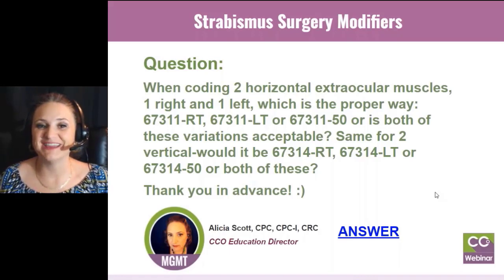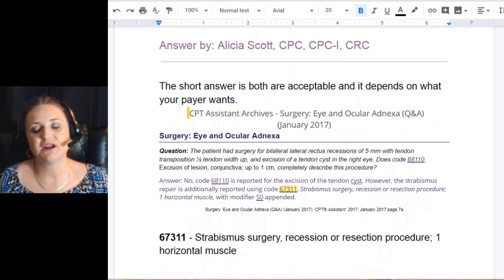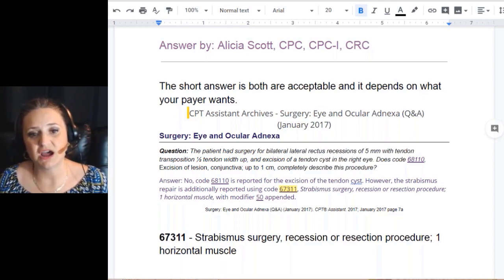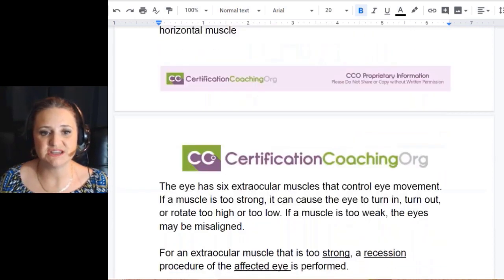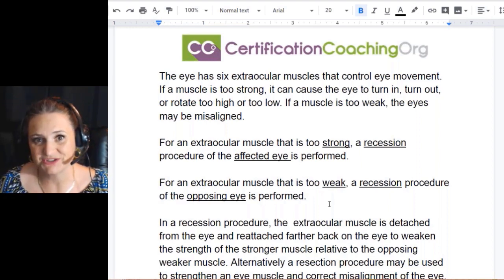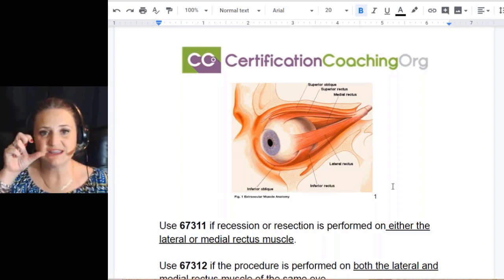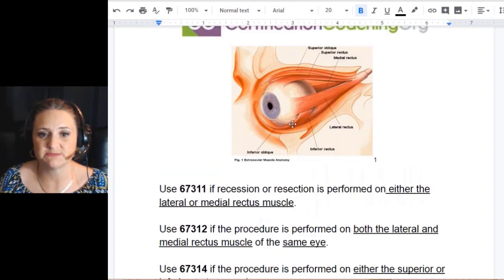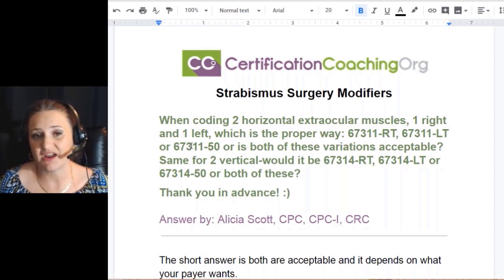Strabismus Surgery Modifiers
The question that came in was on strabismus surgery modifiers. The person had asked:

Q:  When coding 2 horizontal extraocular muscles, 1 right and 1 left, which is the proper way: 67311-RT, 67311-LT or 67311-50 or is both of these variations acceptable? Same for 2 vertical – which is just a different code, the 67314 right and left. Thank you in advance!

A:  This was a really good question because we did have a lot of other conversations off of this in our forum. I thought, “You know what, this is a good one to put out there for our public webinar.” The fact is, you can use both, it doesn’t matter. For the most part, I think you’re not going to see the code written twice with the modifier right and left. You’re going to see the modifier 50 put on there. But know that it really depends on what your payer wants. It’s kind of like the whole tomato, tomato (pronunciation) – it just depends. But for the most part it’s probably going to be the modifier 50, it’s easier to put one code on there without modifier than repeat the code.

I did find this in the CPT Assistant Archives for 2017. I left this small because I have a lot of information on here. It says: The patient had surgery for bilateral lateral rectus recessions of 5mm with tendon – etc, etc. which really isn’t the… stuff. Does code 68110 – Excision of lesion, conjunctiva, up to 1 cm, completely describe this procedure?

Then the person goes on to say “no” and then it says “with modifier 50 appended” if they do this on both of the eyes.
Just to give you a little additional information for your knowledge base, I went ahead and took the code, the 67311 – strabismus surgery and its recession or resection procedure, 1 horizontal muscle. I put a graphic in here so that you could see it, and how they actually do that, the extraocular muscles is what controls the eye movement. Sometimes it’s too long, sometimes it’s too short and so therefore you get the eye turning in and out. They usually recognize this in the child pretty early. Sometimes the muscles are too weak versus too strong or tight. So they can go in and just adjust that quickly.

I thought you might like to know extraocular is the muscle is too strong or too tight, so they do a recession of the affected eye, so if both eyes are affected they’ll do both eyes. If they do an extraocular muscle when it’s too weak, they do a recession on the opposing eye which is interesting. Then it goes on to tell you about how they do that.

I pulled this straight from Find-A-Code which is kind of nice to have all of that extra information in there. I’m not going to read this for you, it’s mostly in there for you to look at, so if you’re in our Club you’re able to get these answer sheets and look at them about how they actually do it. But wanted to show you this great picture that I found and it tells you where the superior oblique muscle is, the superior rectus, the medial rectus. There’s that lateral rectus on the side and then you have the inferior oblique and inferior rectus. It gives you an idea when you see that how it pulls the eye, the muscle around the eye.

If you’re going to use these codes, 67311, you’re doing a recession or resection and it’s either the lateral or the medial rectus muscle. So here’s the lateral and the medial is right here, you can see down behind there. Then, the 67312 is you’re going to do both the lateral and the medial rectus muscle of the same eye. Then, 67314 we’re going to do either the superior or the inferior rectus muscle. Here’s that inferior rectus muscle, kind of surround, and then that superior is right here. There’s superior oblique and superior rectus muscle right there.